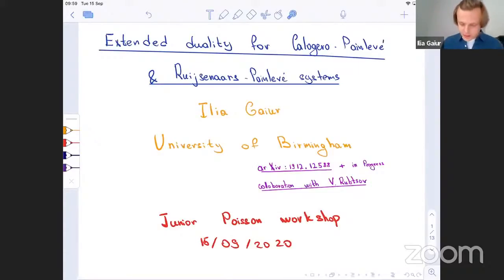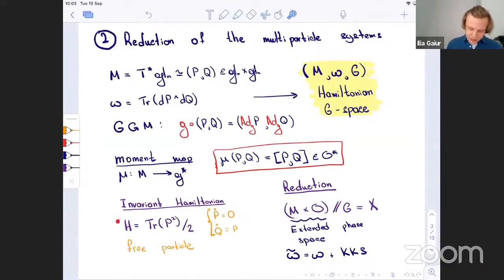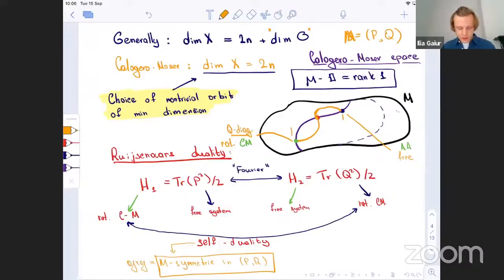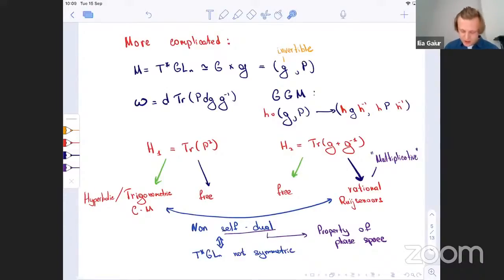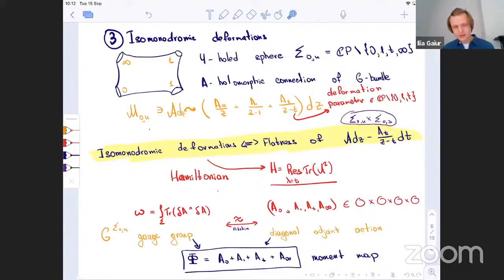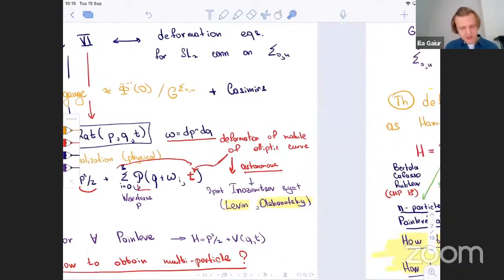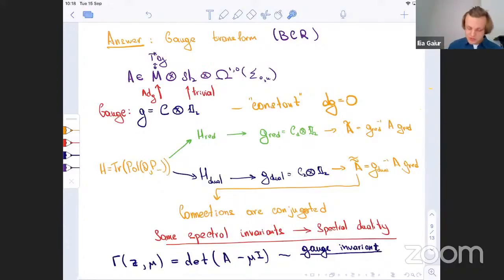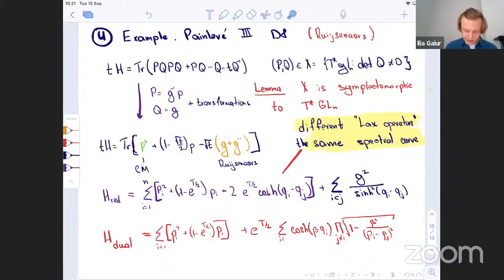Ilia Gaiur I Junior Global Poisson Workshop 2020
Extended duality in the rational and trigonometric Painlevé-Calogero systems